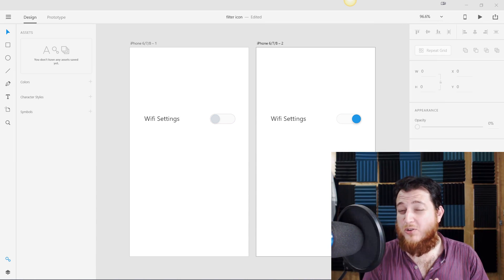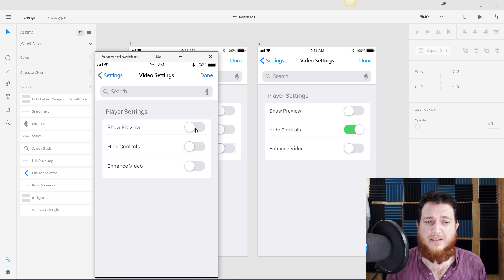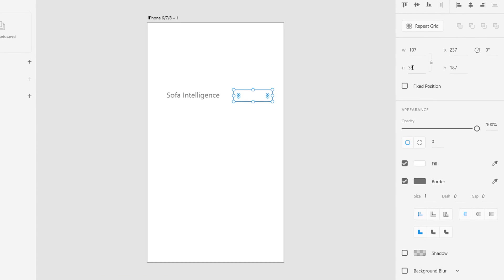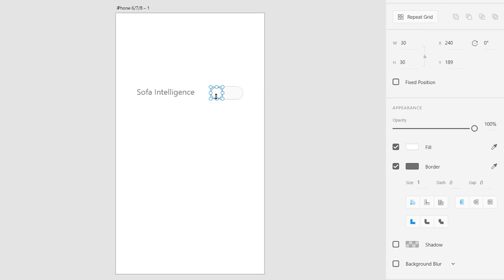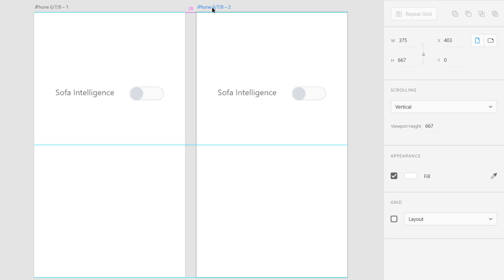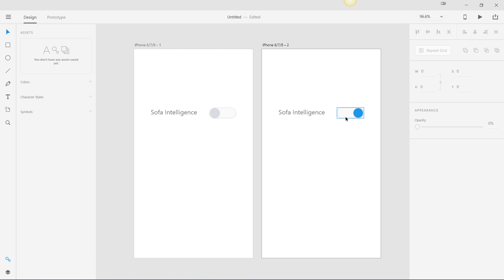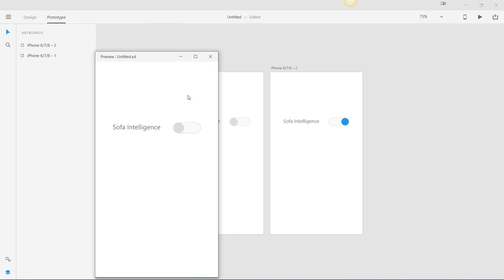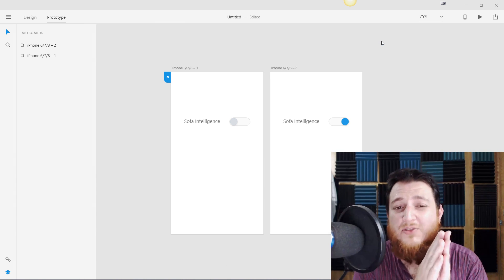Design Toggle Switch control and Prototype it in Adobe XD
We will design and prototype a toggle on and off switch normally seen in the settings of IOS Apps and iPhone using Adobe XD
We will also learn how to prototype the switch slider in Adobe XD

I teach about UI UX Design to more than 25K students
All UI UX Design and Freelancing Courses $10 discount link

Typography for Designers & Developers - Don't suck at design (video course)

Workflow of Modern Web Design - From Sketching, Style Guide, Wireframes and Prototype

Design Launcher App icons for IOS and Android Devices